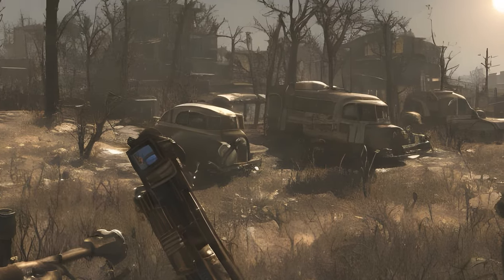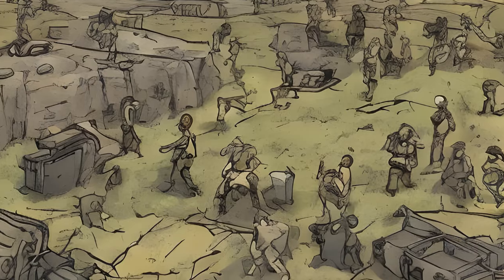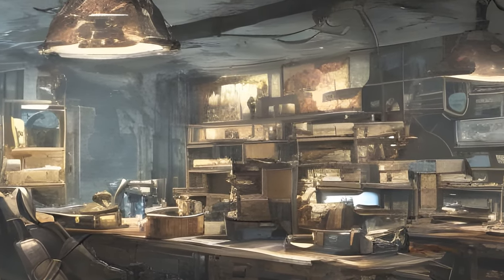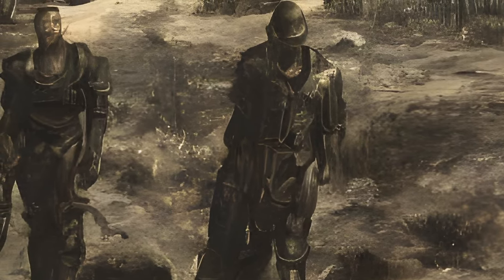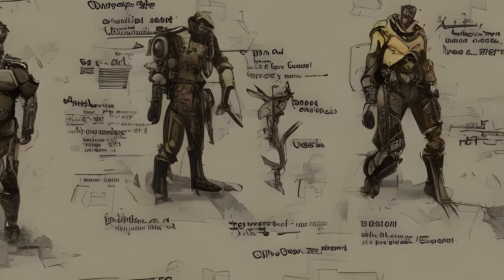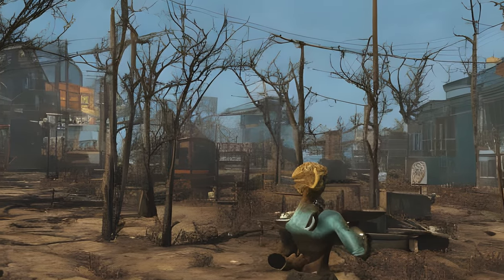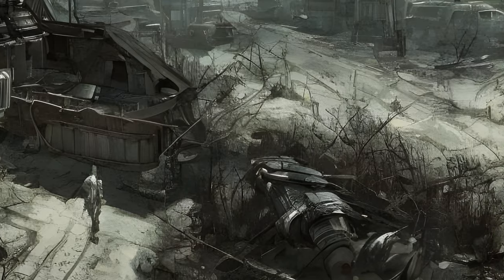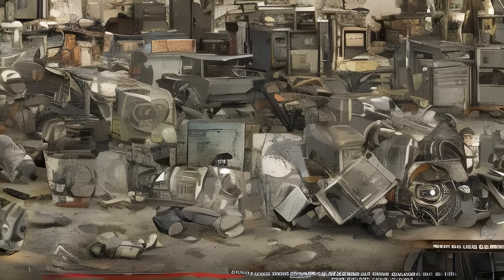Fallout: Fallout 4 console commands - Settlements - Settlers